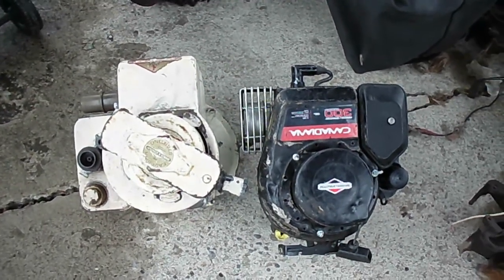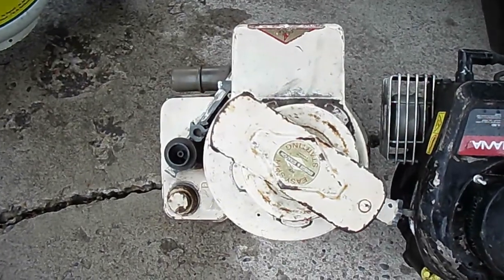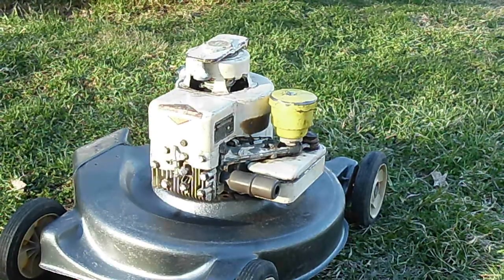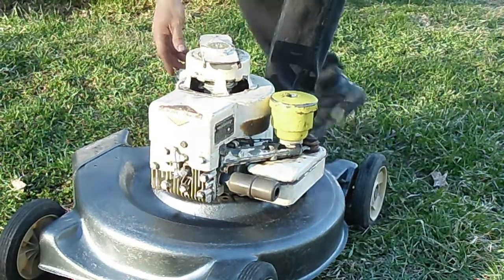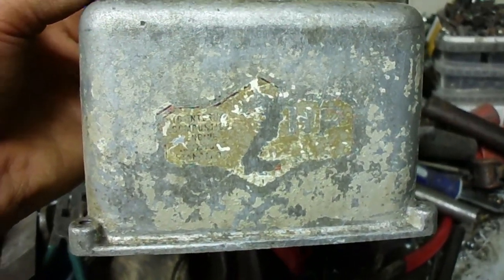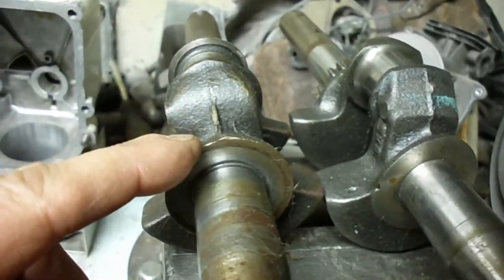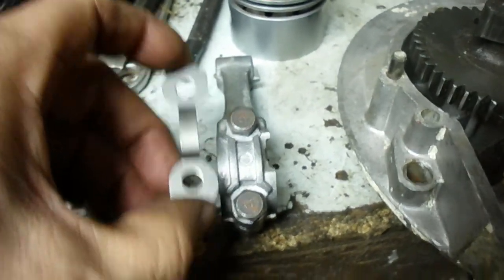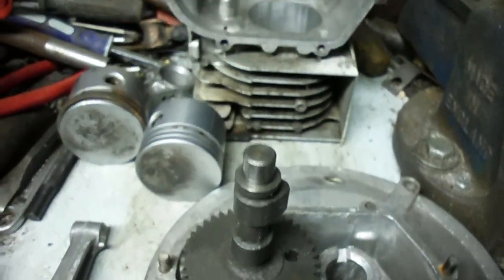1963 Briggs 2-1/2 Horse Fires Up, Vid #1 in Engine Development Series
1st vid in Briggs push mower engine development series. I compare the 1963 engine to a 2013 model, then start the 63 up. I then show the construction of the internal engine parts of the 63 engine. More vids will follow detailing a 1965 2-1/2 horse next, then moving on to a late 1960s engine.